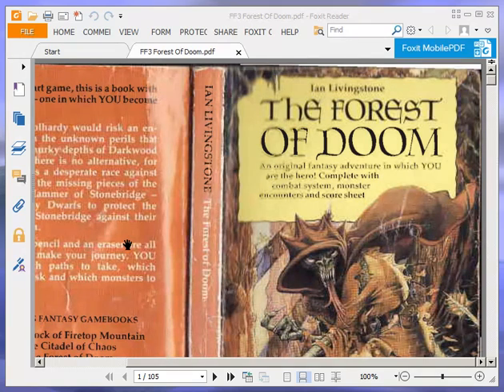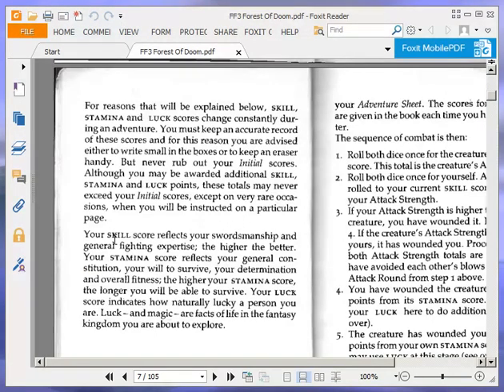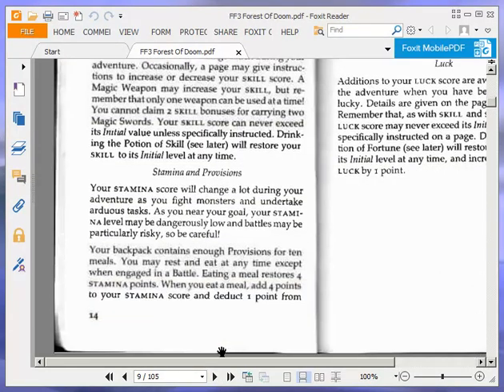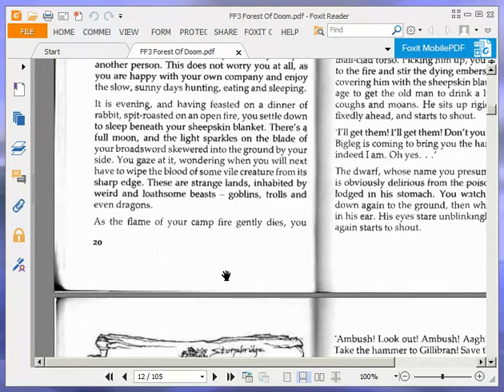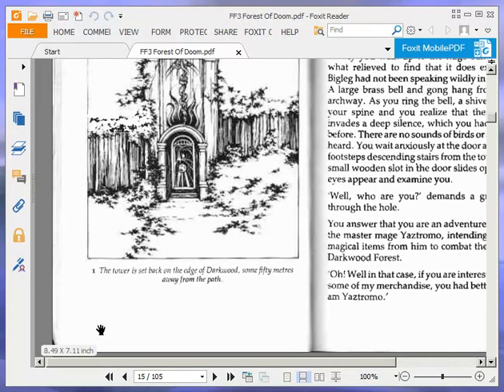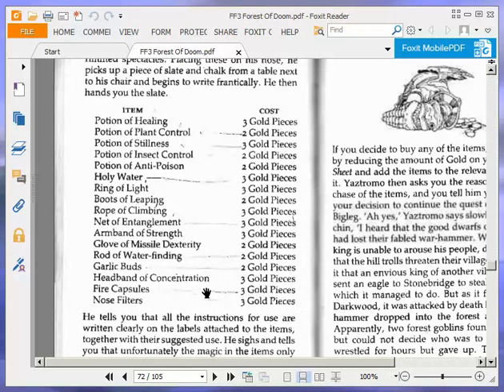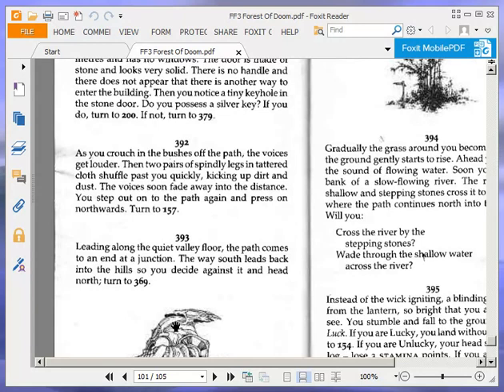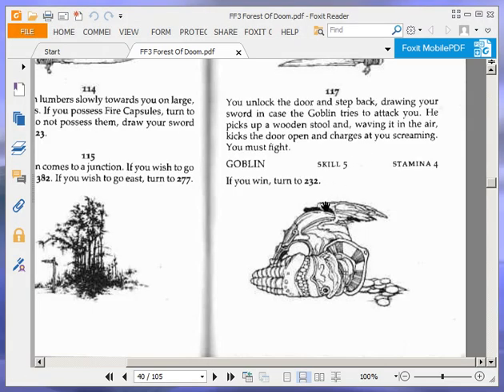Let's Play The Forest of Doom (Fighting Fantasy Game Book) Part 1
A playthrough with commentary (and narration) of the Fighting Fantasy Game Book The Forest of Doom by Ian Livingstone. Part 1.